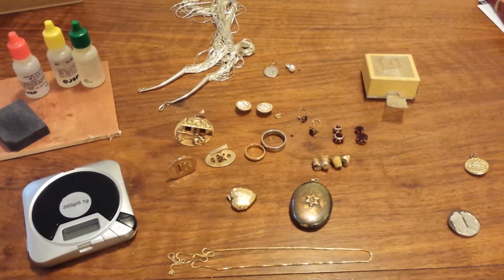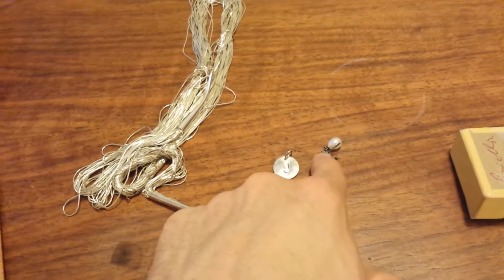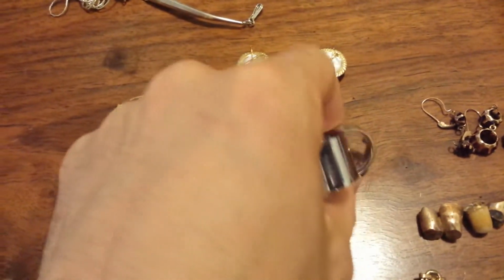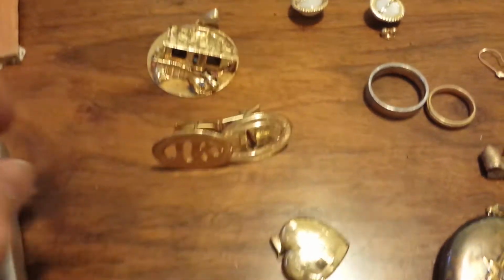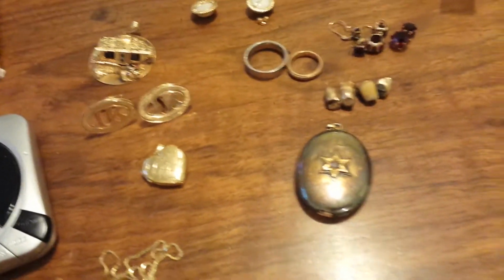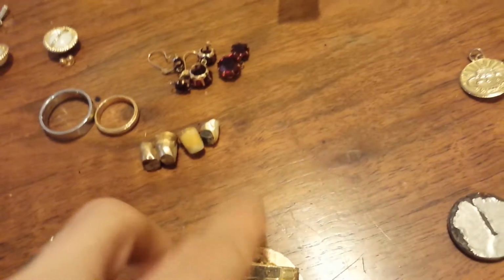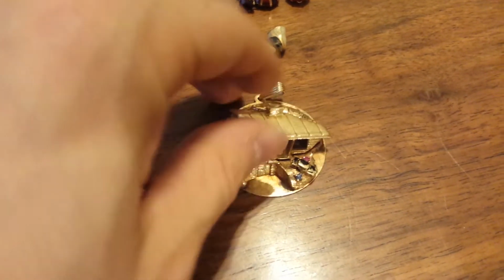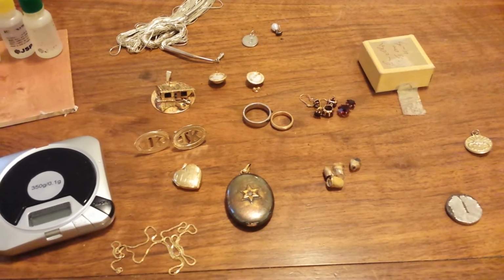Bought Gold, Silver, & Coins for SUPER CHEAP #25 (Part 1)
Watch this video to see the treasures I picked up from a private purchase. Awesome stuff!

(Sneak Preview: Gold Jewelry, Silver Scrap, and more!)

My eBay Store